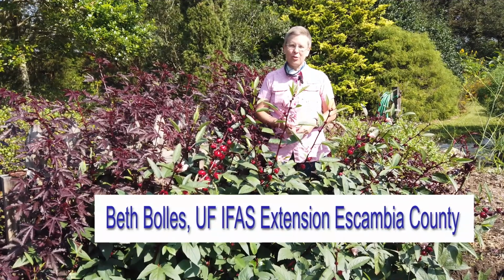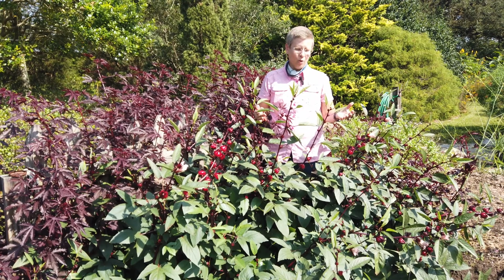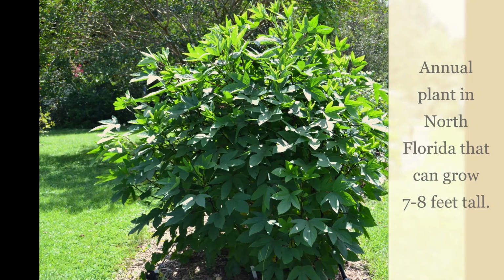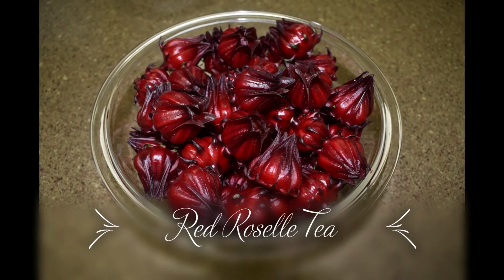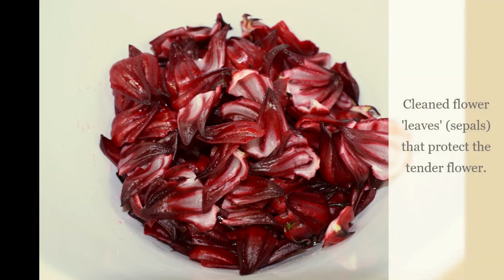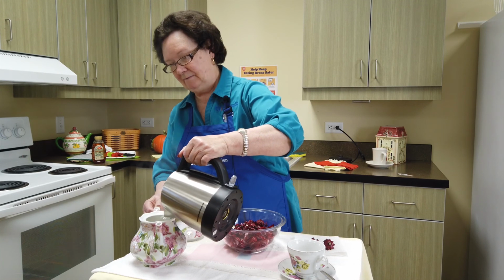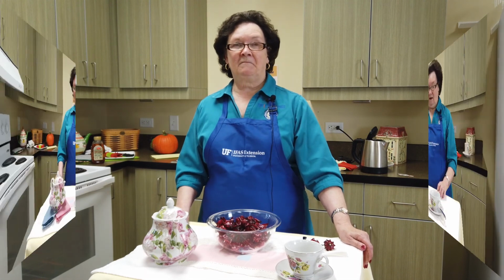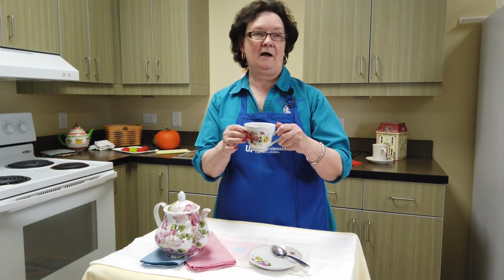Roselle Hibiscus tea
Learn to grow your own Roselle hibiscus and make a delicious tea with UF IFAS Extension Escambia County.